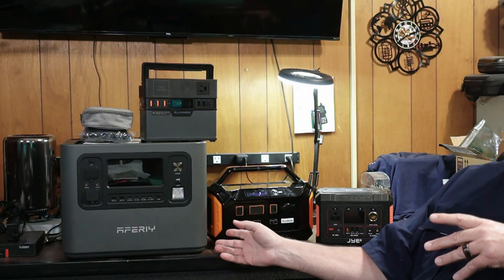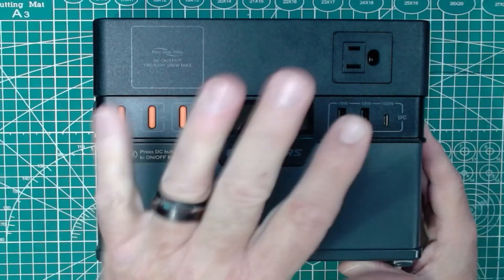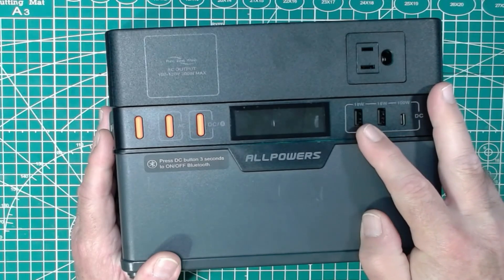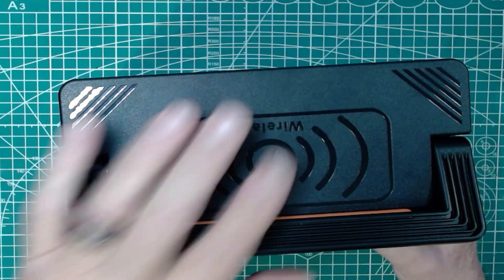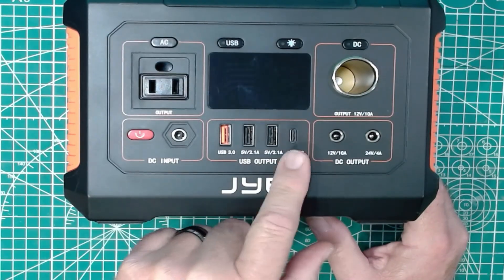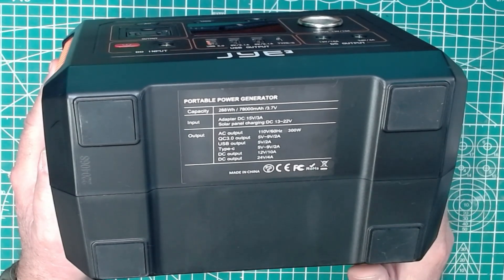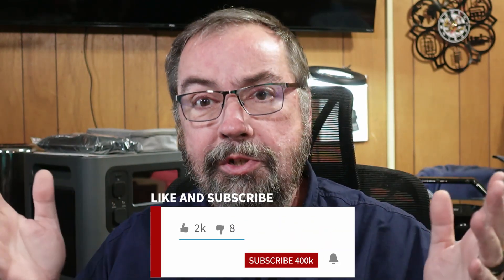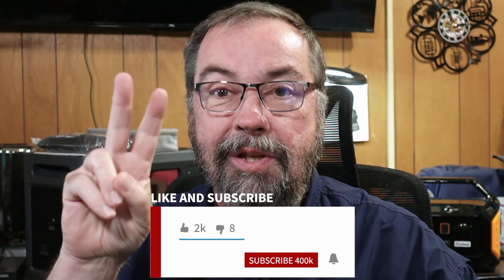Backup and Mobile Power - Portable Power Stations - AKA "Solar Generators"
We all love our LiFePO4 batteries!  Sometimes they are more trouble than they're worth.  Are the wife/kid friendly to use?  Not so much.  I'm never gonna give them up (see what I did there??) - but portable power stations are more than a unitasker like a battery.  Most have USB power, QI charging, led lights, bluetooth connectivity for monitoring, multiple AC/DC outputs, multiple ways to recharge.  Here we'll take a look at a few of these devices I have and use on the regular!

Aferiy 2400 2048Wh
Aferiy - 3840Wh
Oupes Exodus 1200 992Wh
Allpowers 300 288Wh
Bluetti EB3A 268Wh

Membership gets you access to the FEPLabs Radio monthly live Zoom call, as well as the Coffee and Ham Radios Zoom call with TheSmokinApe, TO, Chuck, and myself.